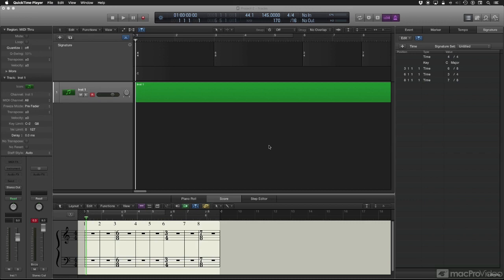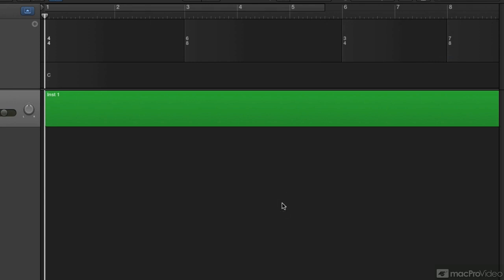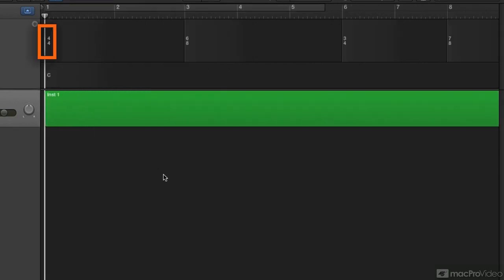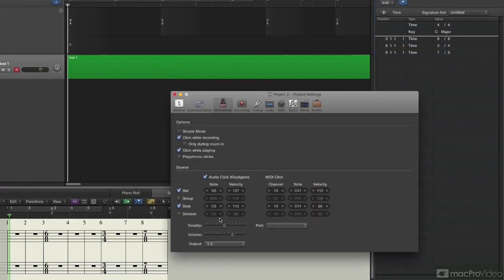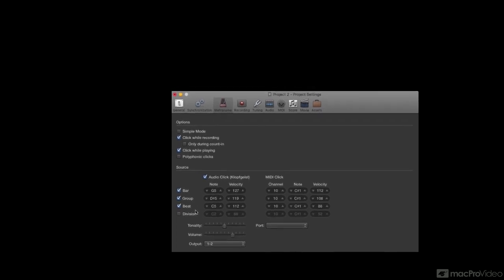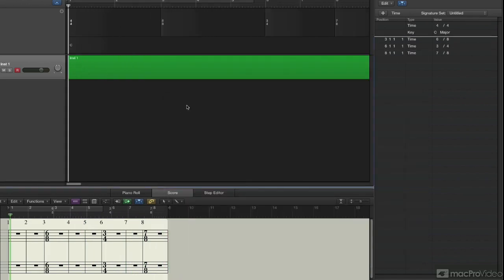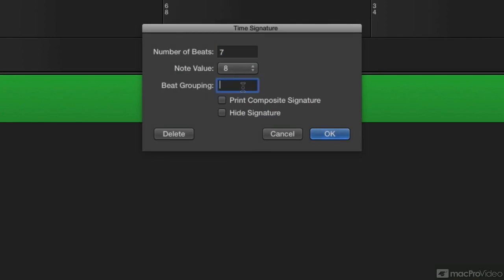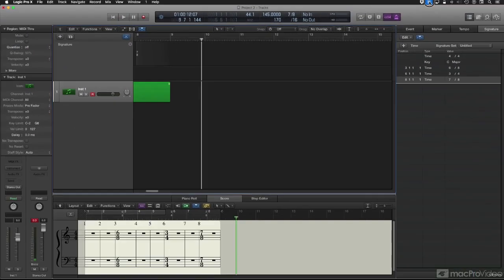Logic Pro X 10.2.1: What's New in Logic Pro X 10.2.1 - 2. Rhythmic Grouping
Logic Pro X 10.2.1: What's New in Logic Pro X  10.2.1 by Steve Horelick
Video 2 of 9 for Logic Pro X 10.2.1: What's New in Logic Pro X  10.2.1

There are many cool, new features, lots of enhancements and a DAW-load of improvements. In this course, Steve zooms in on some of the biggest new additions and shows you how you use them. For instance, check out the new FX plugin graphics and features. Learn about the new click group options and multithreading capabilities. Steve also examines and explains the enhancements to the Step Editor and the Piano Roll.

There's a lot really useful new stuff in Logic Pro X 10.2.1. Watch this 9-tutorial expos and see for yourself! Besides, it's always great to spend a little quality Logic time with our own Logic guru: Steve H.